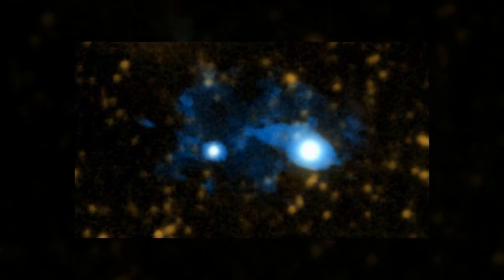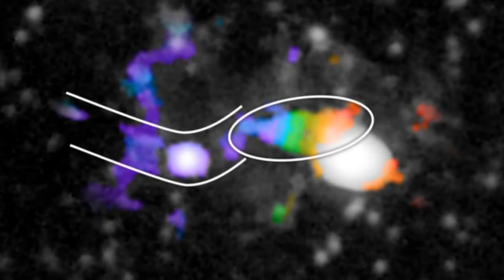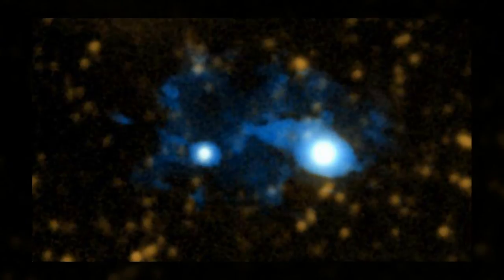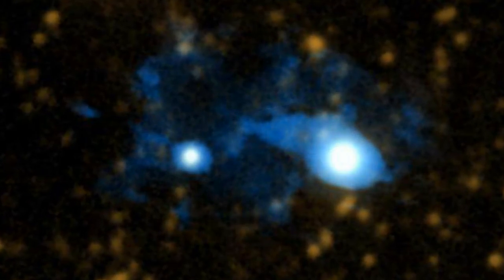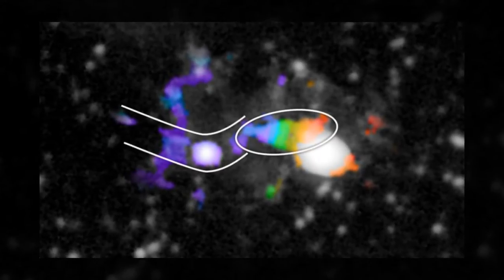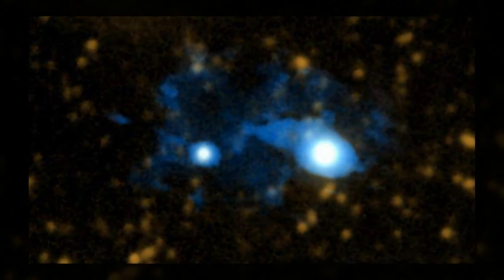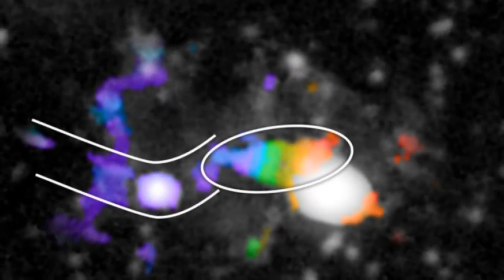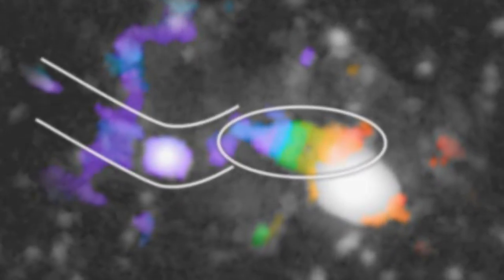Astronomers unveil a distant protogalaxy connected to the cosmic web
A team of astronomers led by Caltech has discovered a giant swirling disk of gas 10 billion light-years away—a galaxy-in-the-making that is actively being fed cool primordial gas tracing back to the Big Bang. Using the Caltech-designed and -built Cosmic Web Imager (CWI) at Palomar Observatory, the researchers were able to image the protogalaxy and found that it is connected to a filament of the intergalactic medium, the cosmic web made of diffuse gas that crisscrosses between galaxies and extends throughout the universe.

The finding provides the strongest observational support yet for what is known as the cold-flow model of galaxy formation. That model holds that in the early universe, relatively cool gas funneled down from the cosmic web directly into galaxies, fueling rapid star formation.

A paper describing the finding and how CWI made it possible currently appears online and will be published in the August 13 print issue of the journal Nature.

"This is the first smoking-gun evidence for how galaxies form," says Christopher Martin, professor of physics at Caltech, principal investigator on CWI, and lead author of the new paper. "Even as simulations and theoretical work have increasingly stressed the importance of cold flows, observational evidence of their role in galaxy formation has been lacking."

The protogalactic disk the team has identified is about 400,000 light-years across—about four times larger in diameter than our Milky Way. It is situated in a system dominated by two quasars, the closest of which, UM287, is positioned so that its emission is beamed like a flashlight, helping to illuminate the cosmic web filament feeding gas into the spiraling protogalaxy.